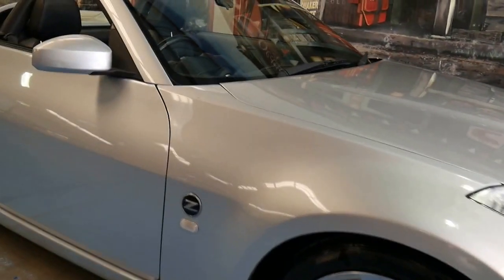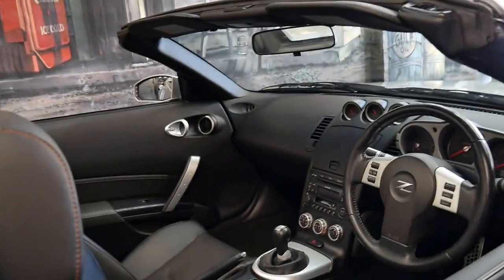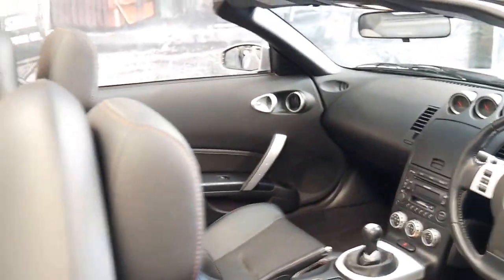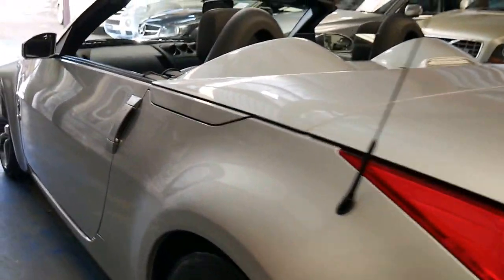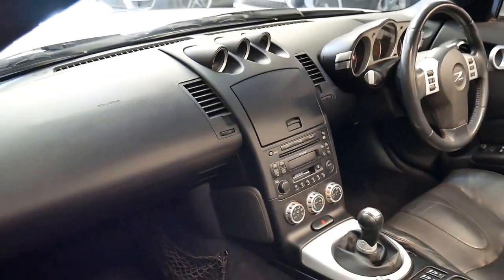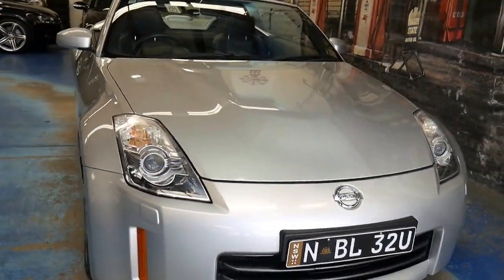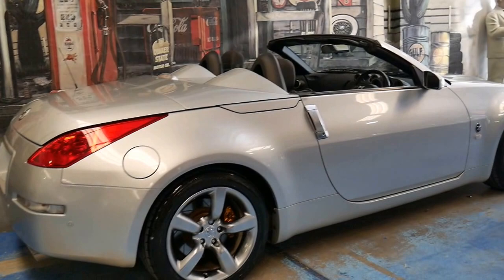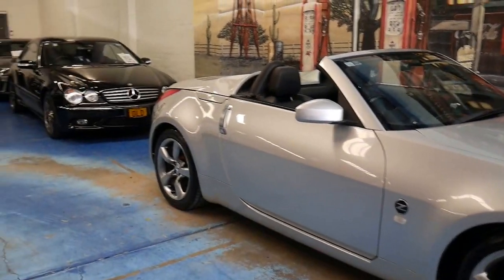2007 Nissan 350Z Track convertible 6-speed manual